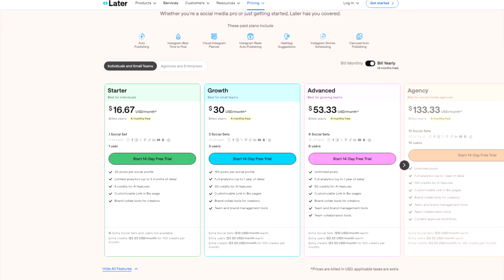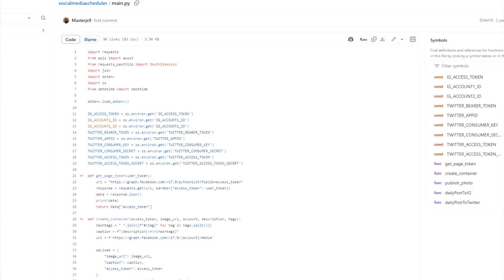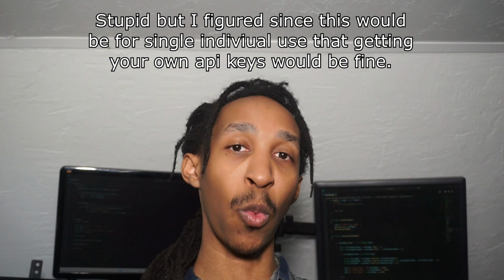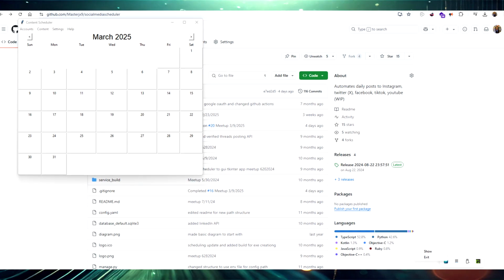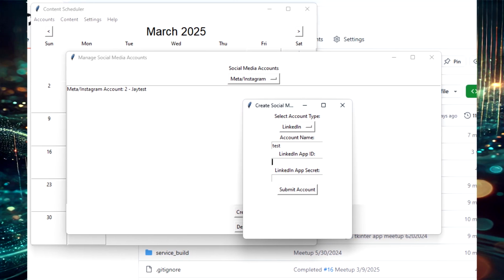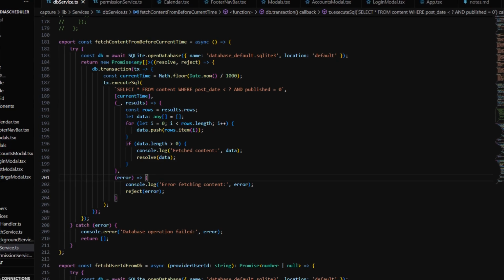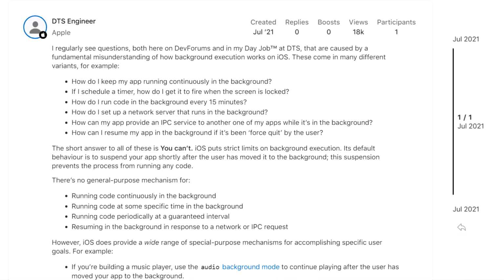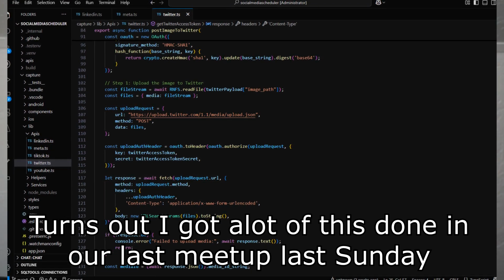Lets AUTOMATE SOCIAL MEDIA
This is an app I have been working on in my spare time for some years now. I haven't put much time into it but its at a point where others can take my repo and do something really useful with it. I hope to finish the project by the end of the summer with everyone's help from meetup.com and other places.

We discuss building a open source social media scheduler for platforms like youtube, twitter, tik tok, facebook, instagram, linkedin, etc.

It started off as a lambda function, then turned into a python tkinter gui app for desktop (Windows, Mac, Linux), and now I am finishing up the react native app.

Join us on Sundays (Currently) on meetup.com for the virtual event to work on this project.